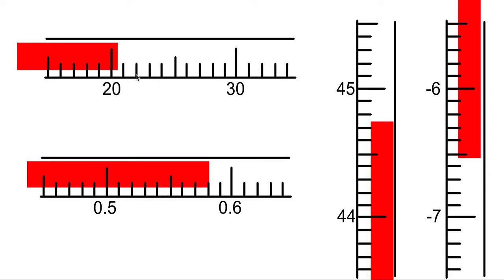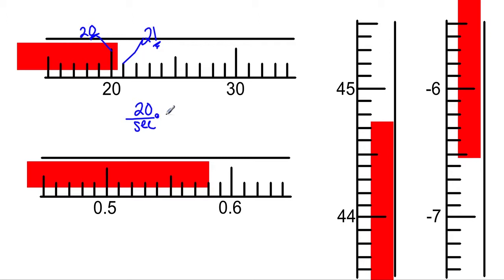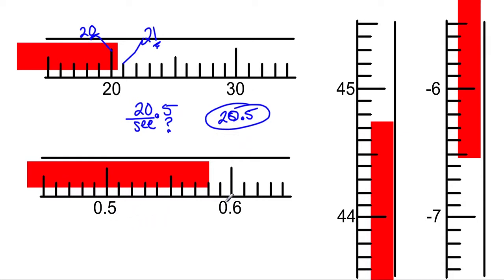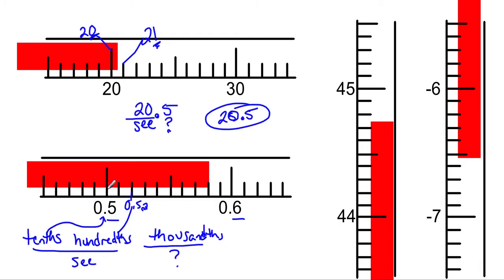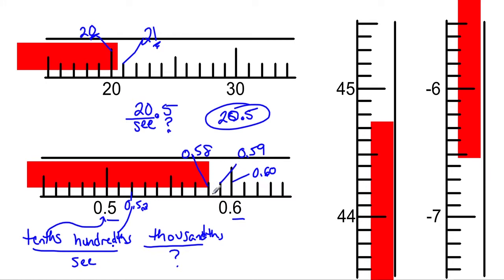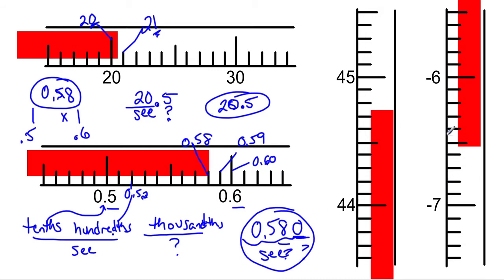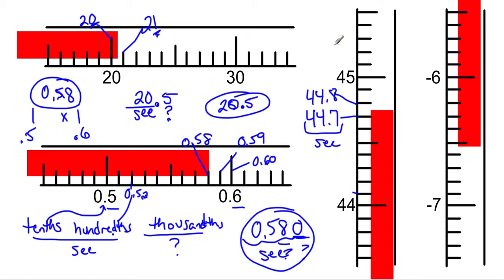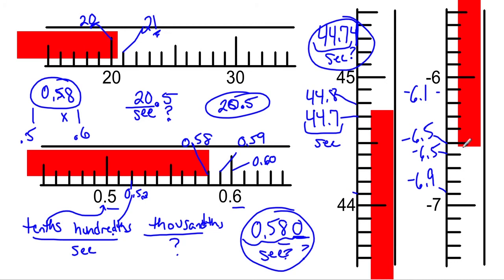Measuring with sig figs